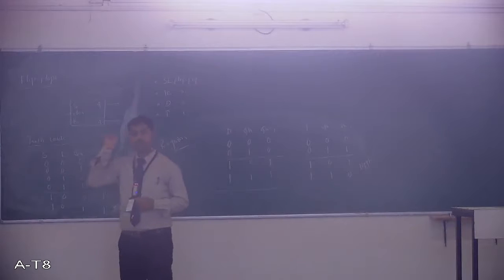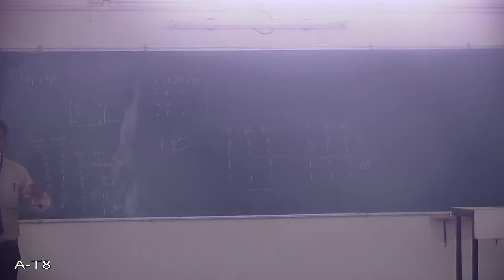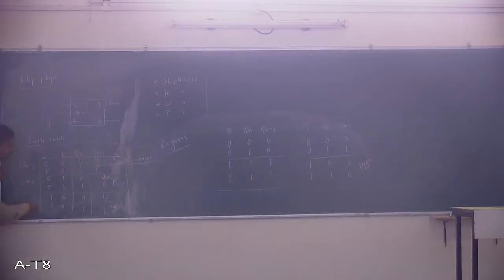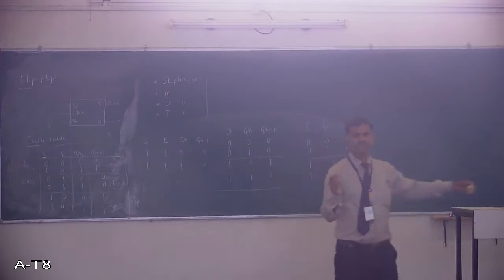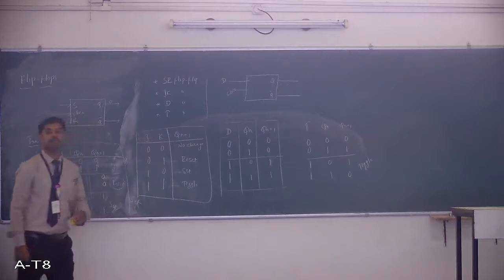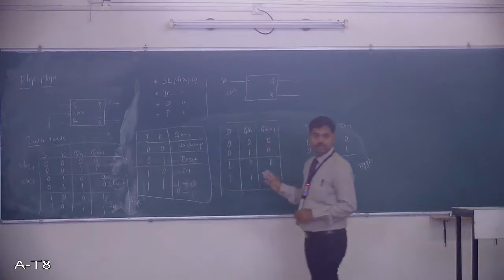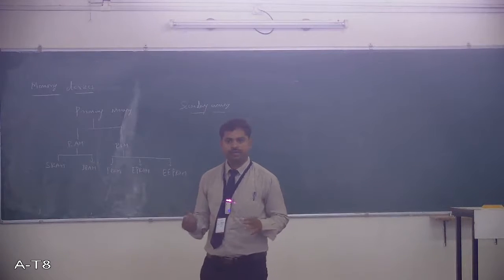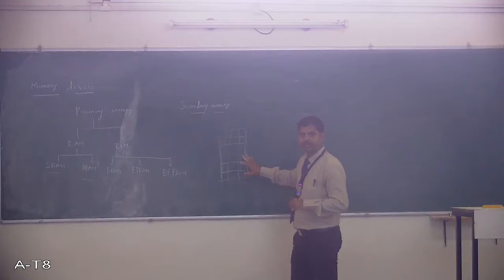Advanced electronics(session-3)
This video covers the topics of flip flops,memories and microprocessor.